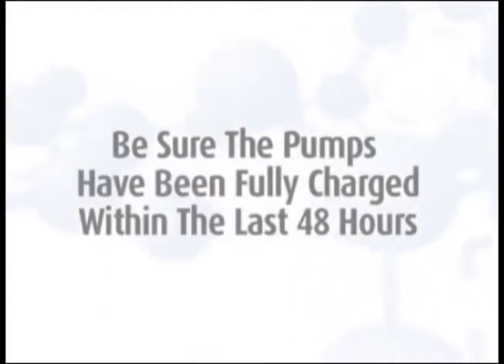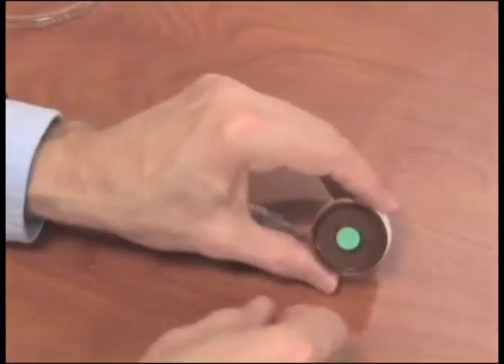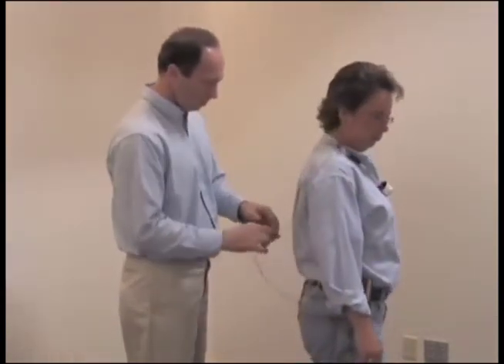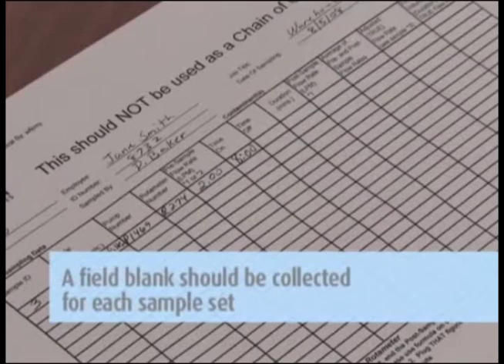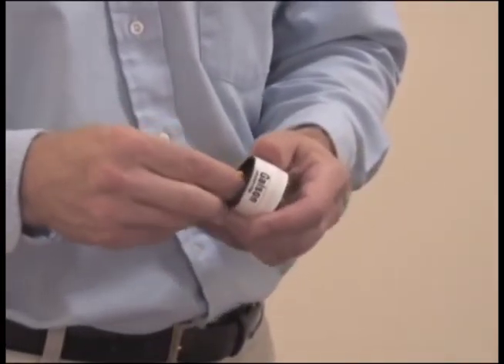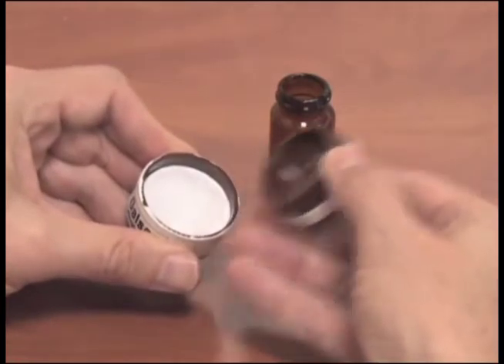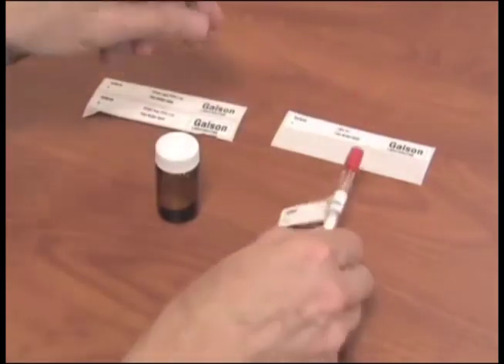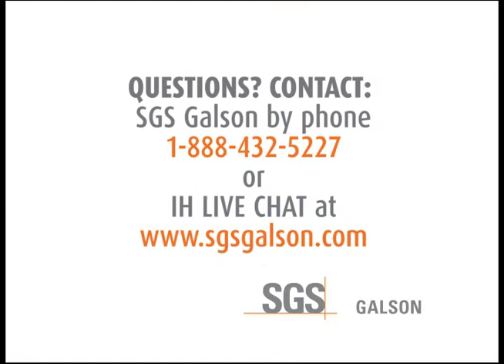PAH Sampling NIOSH 5506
PAH Sampling using NIOSH 5506 methodology is examined in detail in the video.  Details are provided for preparing and connecting the sorbent tubes and filter in series followed by a demonstration of proper placement for personal sample collection.